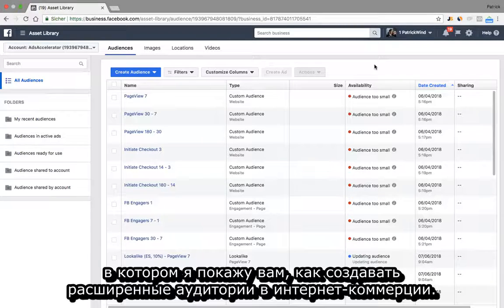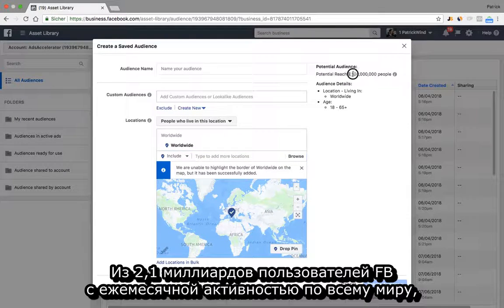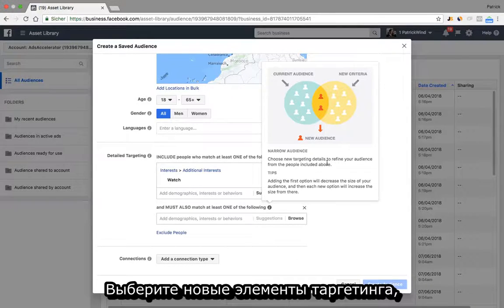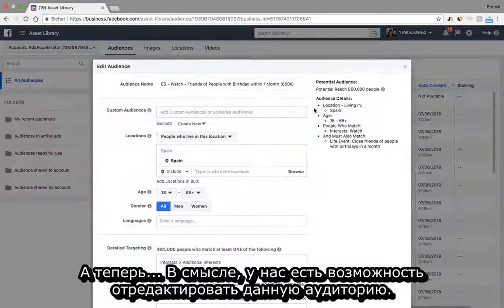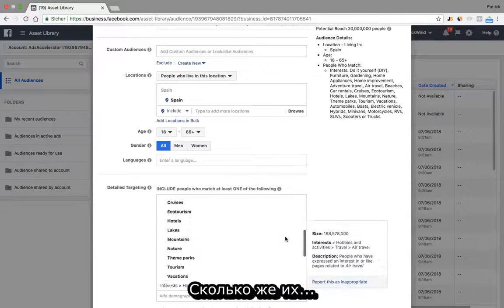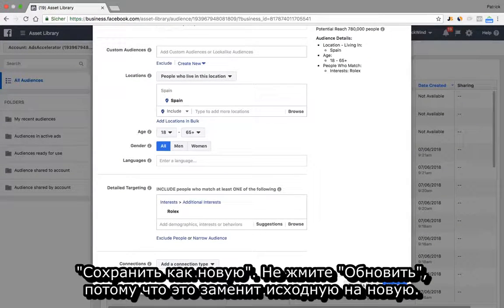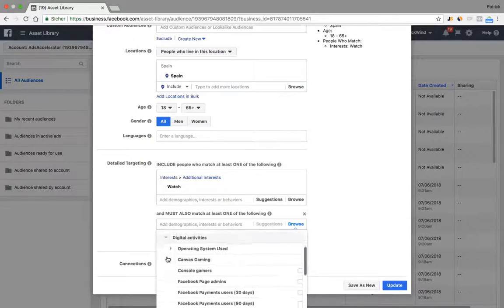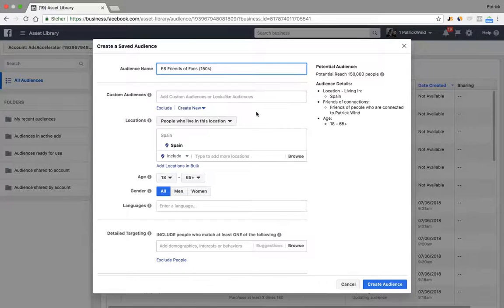How to create Advanced eCommerce Audiences